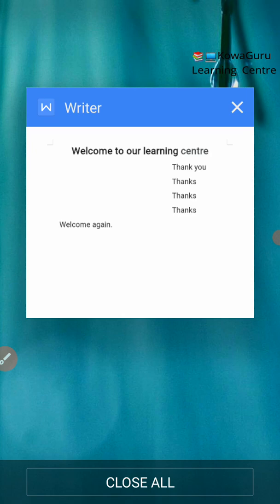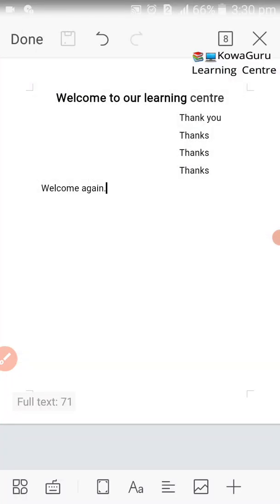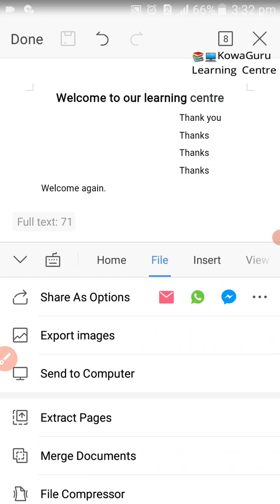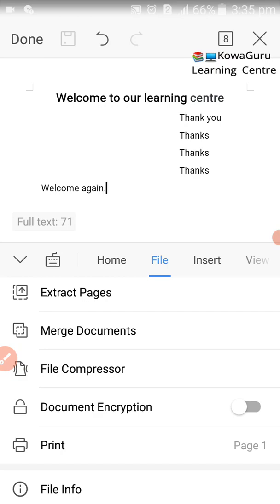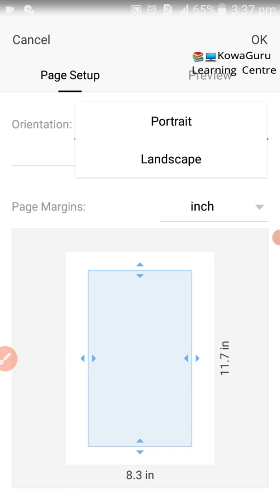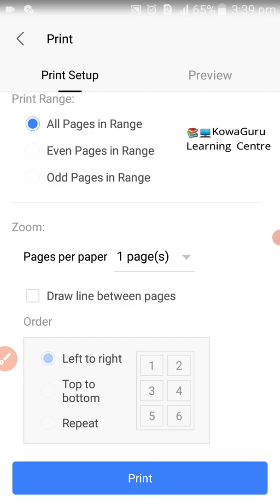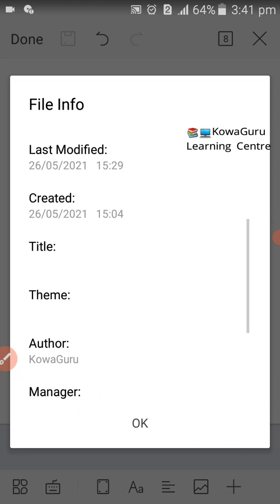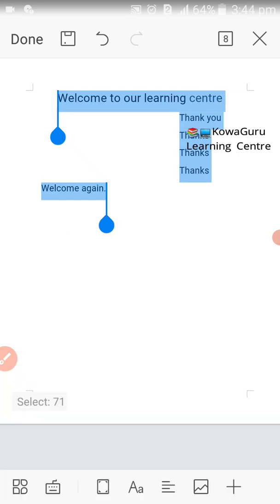How to edit content of a word document file |2021 tips| for beginners and professionals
This video you helps you to know how to create and edit a word document on your smartphone.